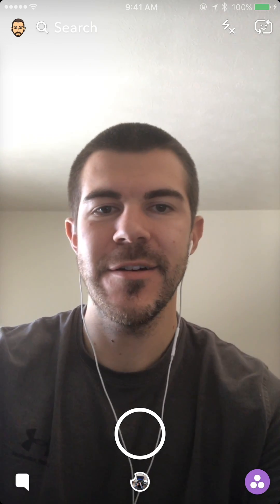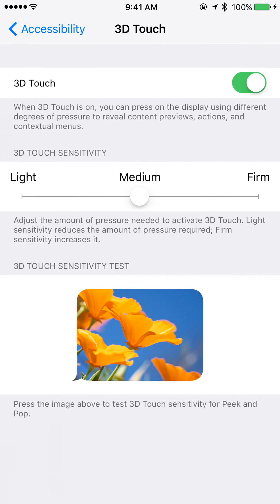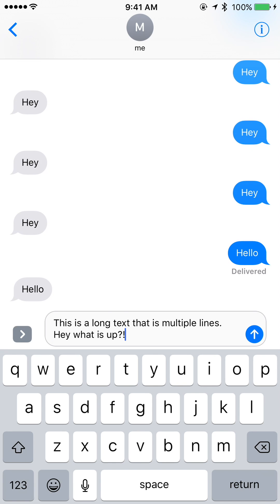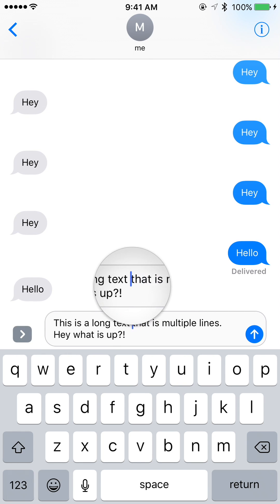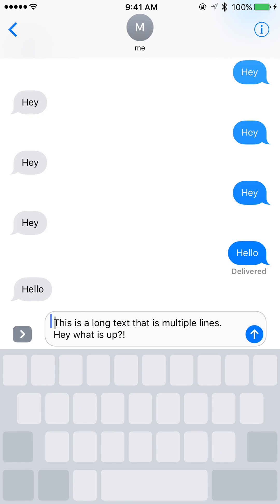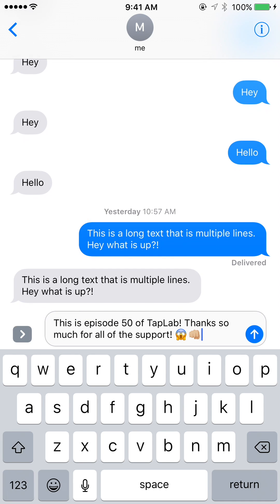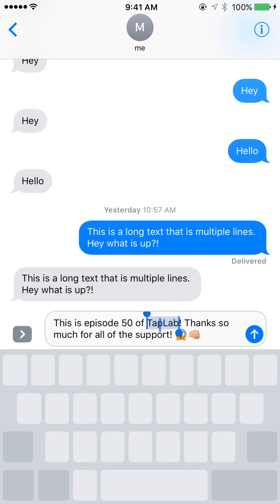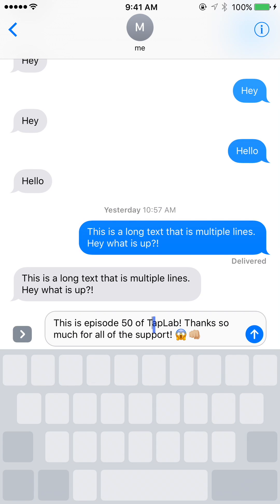Awesome iPhone Keyboard Trick for Precision Cursor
Episode 50!! Use 3d touch on the keyboard for precision cursor.